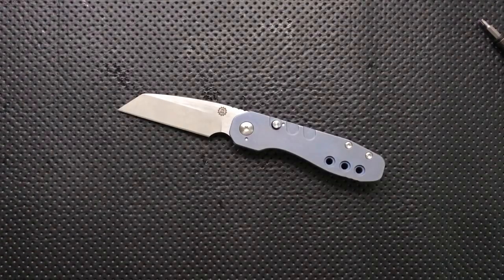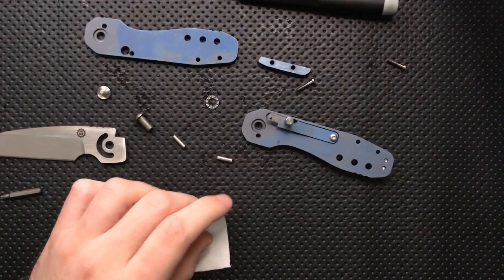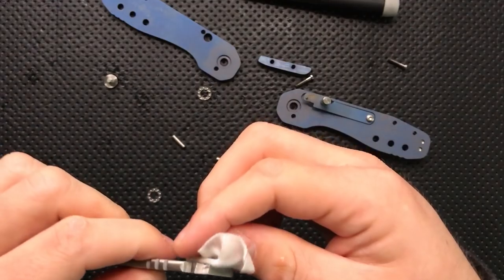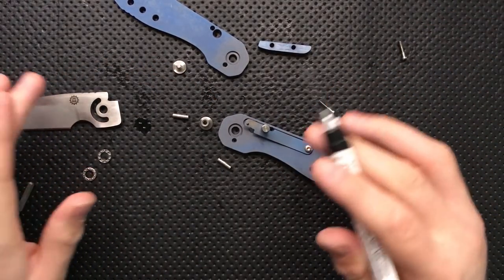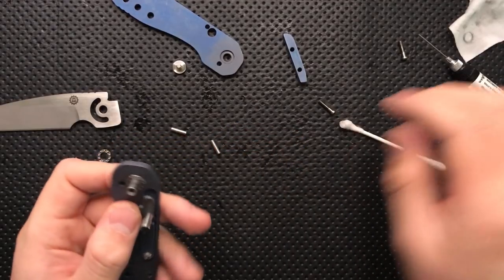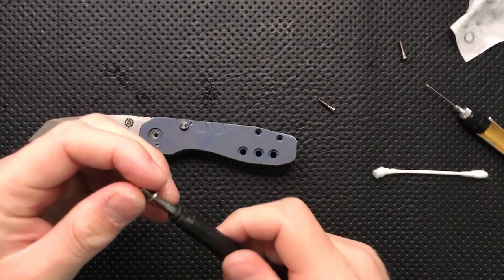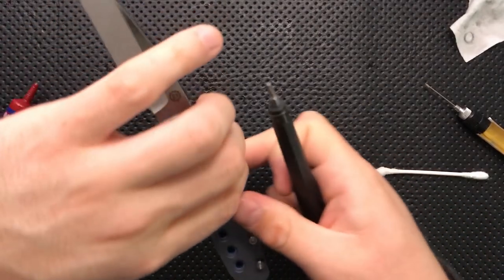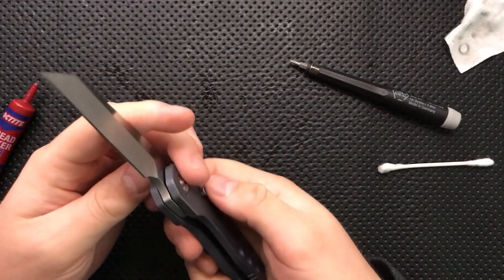How to disassemble and maintain the Smock SK23 Pocketknife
The Smock SK23 is weird, but uncomplicated, and it's honestly a joy to take apart.